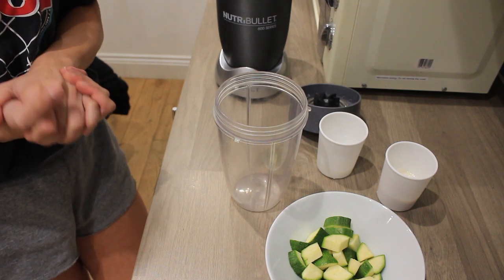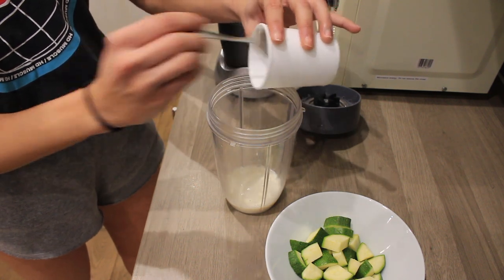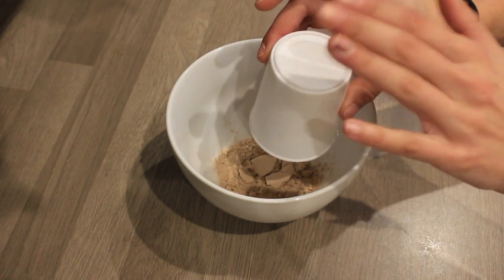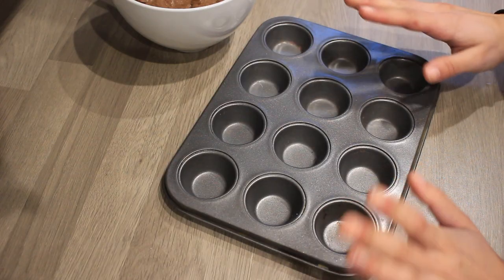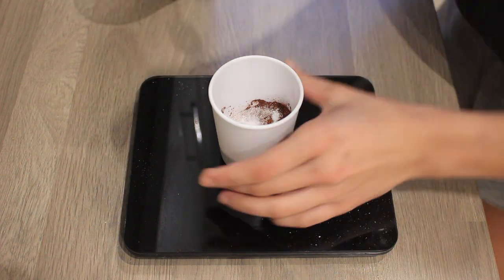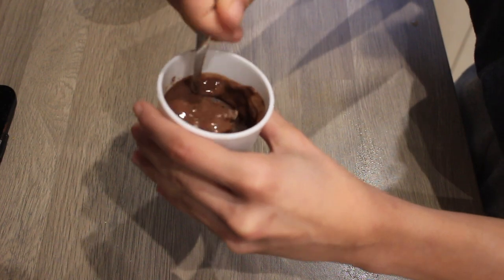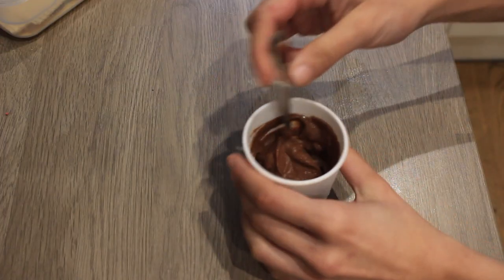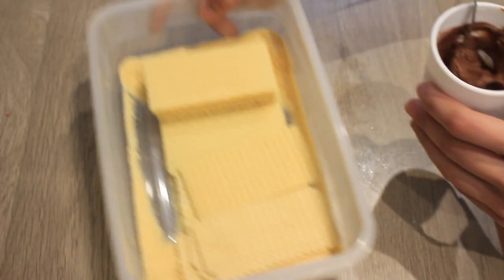HIGH PROTEIN VEGAN SNACKS | 4 Easy High Protein Snack Ideas | Vegan Protein Brownies Under 50 Cals!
Most of these recipes were improv lol. Here's the ingredients/macros for all of them!

Vegan protein brownies:
45ml almond milk
100g courgette
1 vegan egg or 50ml aquafaba
25g protein powder
10g coconut flour
10g cocoa powder
1tsp baking powder
Stevia
For the frosting: 15g protein powder +5g cocoa powder + stevia + cold water
Macros: 43 cals 2.6C 1.1F 4.8P

Vegan protein popsicles
100g alpro unsweetened soy yogurt
15g ghost vegan protein powder
Stevia
Macros: 86 cals 2.3C 2.9F 12.6P

Vegan protein ice cream sandwiches (makes 3)
150g alpro unsweetened soy yogurt
10g ghost vegan protein powder
Stevia
6 wafers
10g Phd Smart Plant protein
5g cocoa powder
Macros (for 1): 54 cals 3.1C 1.4F 7.3P

Vegan protein dessert tortilla
1 gluten free sweet potato tortilla from Sainsbury's
15g Phd Smart Plant protein
5g cocoa
Stevia
15g PB2
1/2 misfits protein bar
50g soy yogurt
Macros: 238 cals 16.4C 8.8F 23.3P